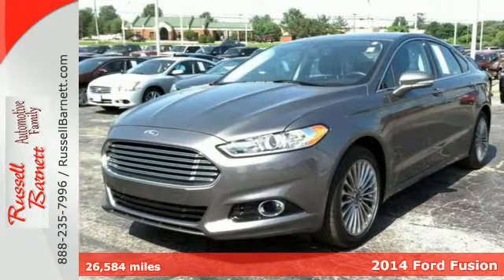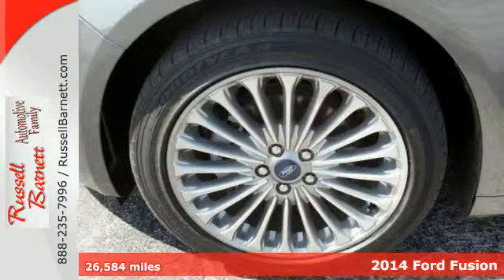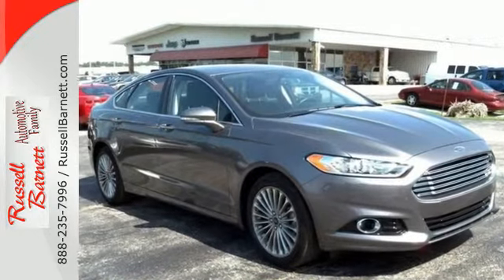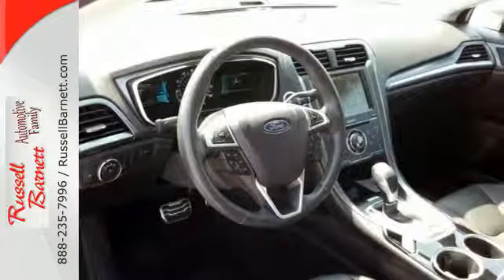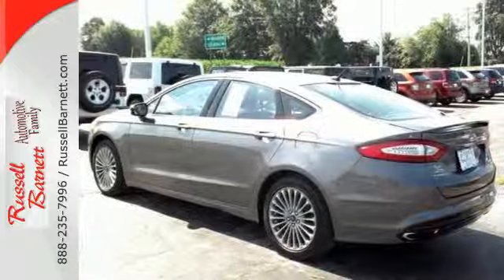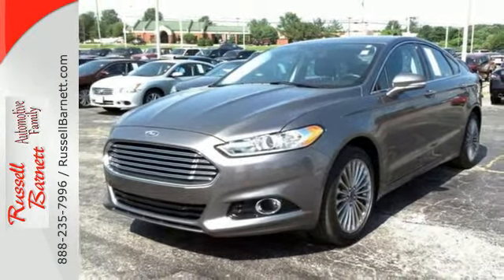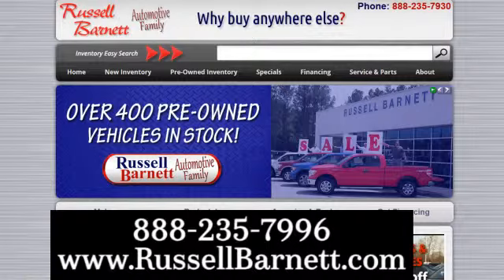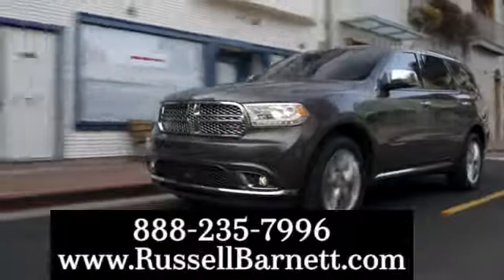2014 Ford Fusion Winchester Tullahoma, TN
Year: 2014
Make: Ford
Model: Fusion
Trim: 6 Speed Shiftable Automatic
Engine: 4 Cylinder Turbo
Transmission: 6 Speed Shiftable Automatic
Color: Gray
Mileage: 26584
Stock #: 4625P
Fusion Titanium, EcoBoost 2.0L I4 DGI DOHC Turbocharged VCT, 6-Speed Automatic, FWD, Sterling Gray Metallic, and Charcoal Black w/Leather-Trimmed Heated Sport Bucket Seats. Are you ready for a new family hauler? Then take this stunning 2014 Ford Fusion home and load it up, and we can get on with life! This is a prime example of what a pre-owned vehicle should be. There are no signs or smells that this vehicle was ever smoked in and it really does still look new.

Address:
5 Locations